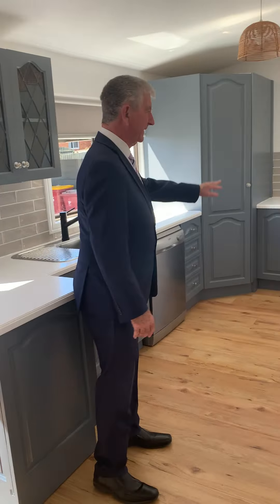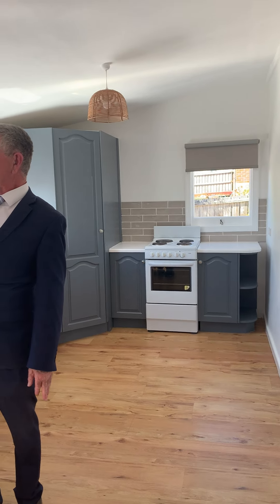Sneak Peek 70 Tompsons Lane, Newnham